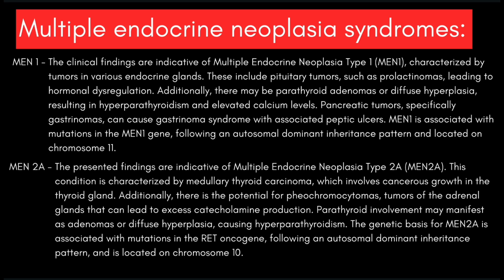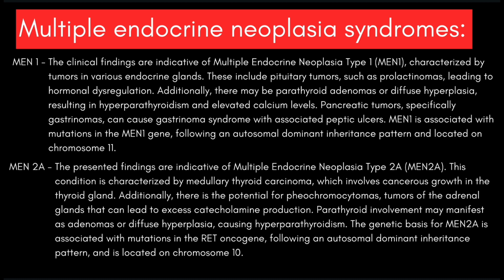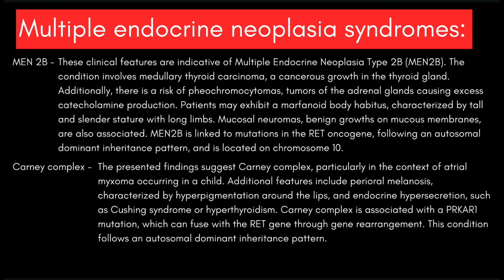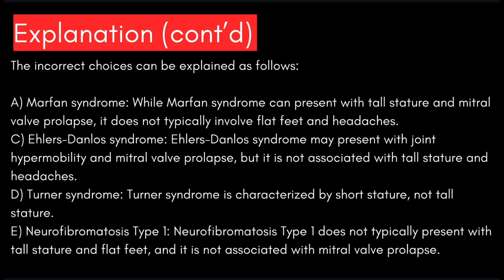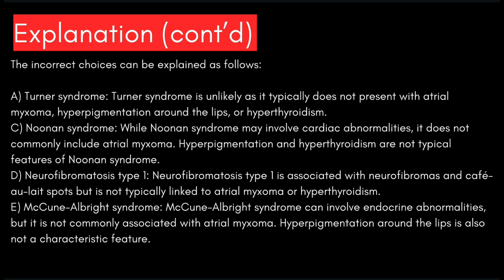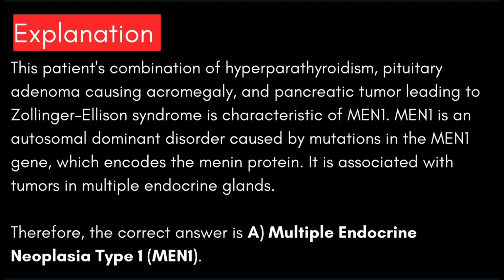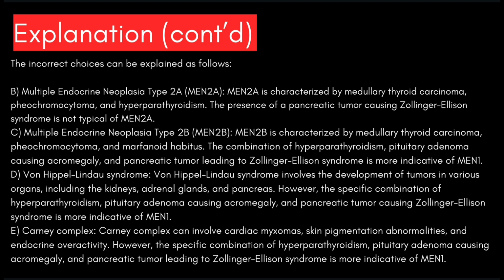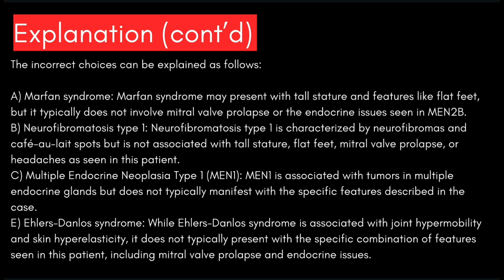High Yield Biochemistry Review Part 13: Multiple Endocrine Neoplasias (USMLE Step 1, NBME CBSE, CAS)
In this comprehensive biochemistry series, I've tailored this content to help you excel in crucial exams such as the USMLE Step 1, NBME CBSE, and NBME CAS. Part 13 zeroes in on Multiple Endocrine Neoplasias (MEN 1, MEN 2A, MEN 2B, and the Carney Complex) providing you with a deep dive into high-yield concepts essential for success. I try to teach the strategies of pattern recognition to minimize the study time needed for those on a time crunch.

🧬 Key Features:
Thorough coverage of topics pertaining to Multiple Endocrine Neoplasias (MEN 1, MEN 2A, MEN 2B, and the Carney Complex).